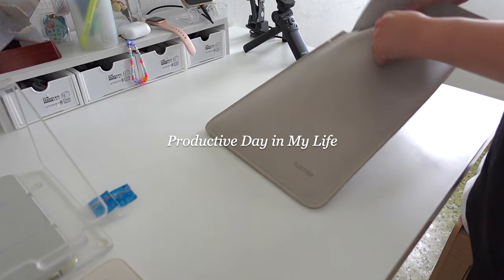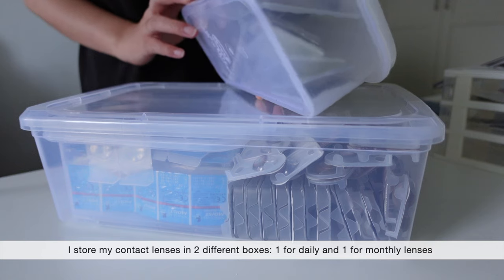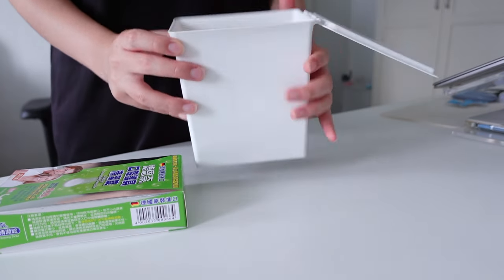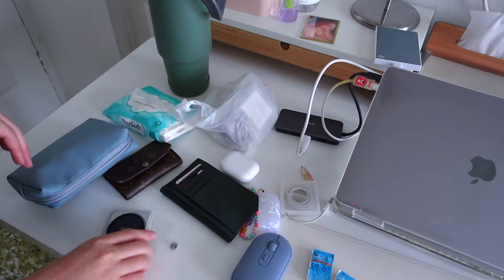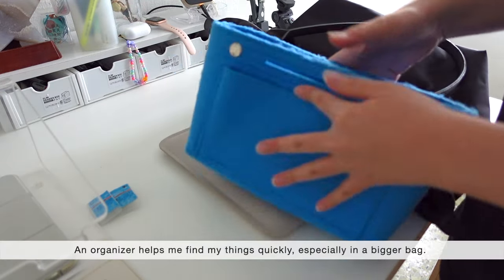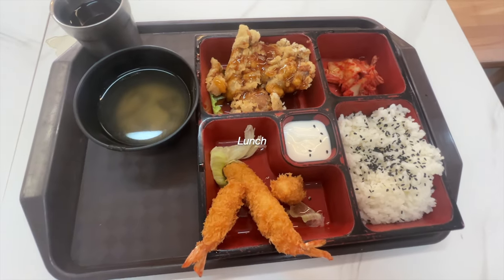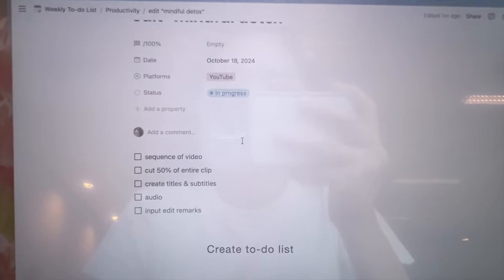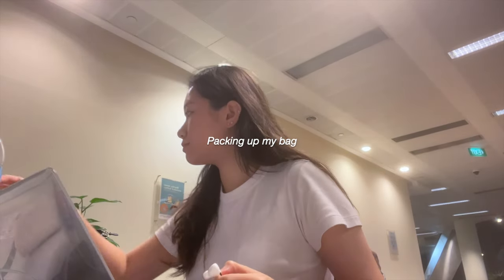Productive Day in My Life: Cleaning, Lunch Break, & Cozy Library Vlog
Join me for a productive day of cleaning, lunch, and focused work at the cozy library! ᯓᡣ𐭩

Music 🎵:
Calm Jazz Music - Stream of Melodies